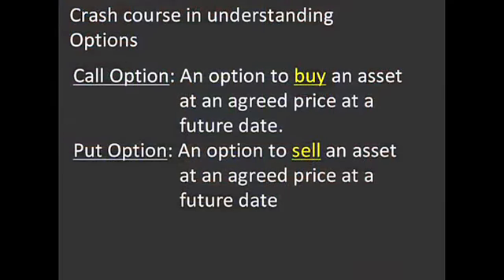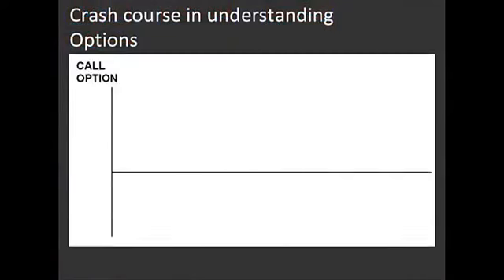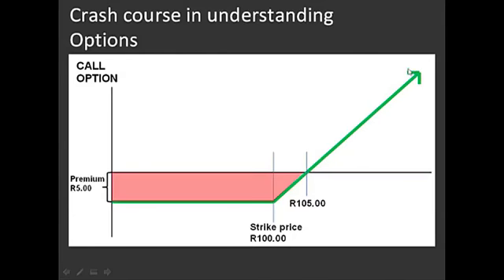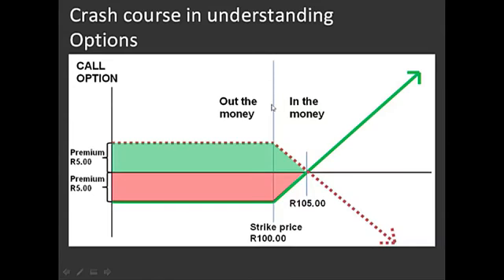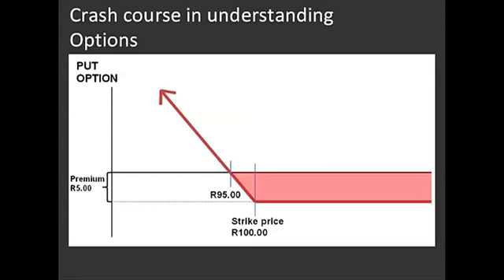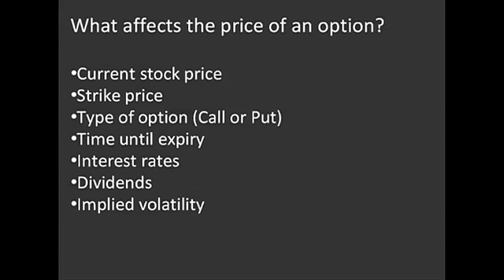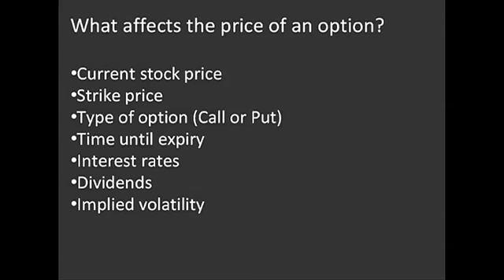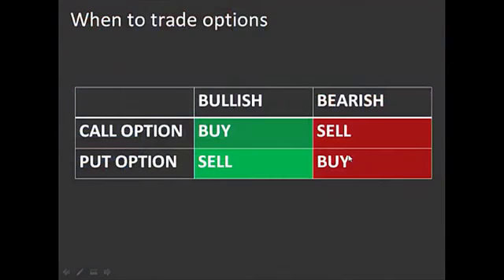25 July 2017: Educational show: Basics of Options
25 July 2017: Educational show: Basics of Options